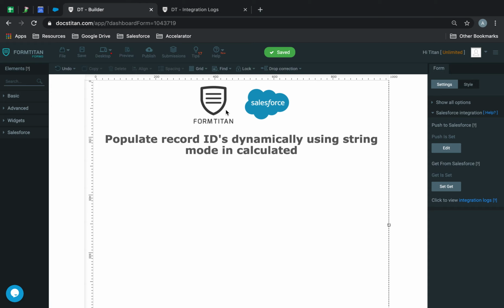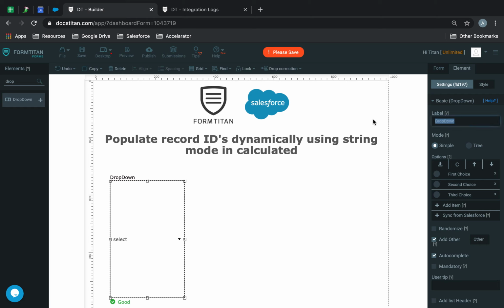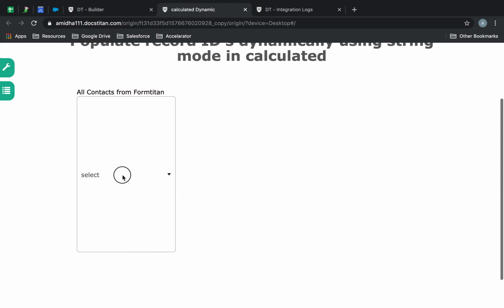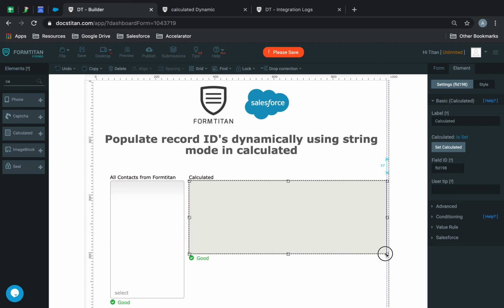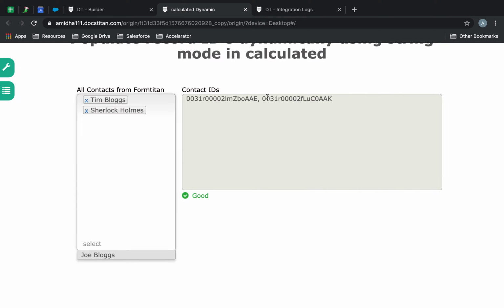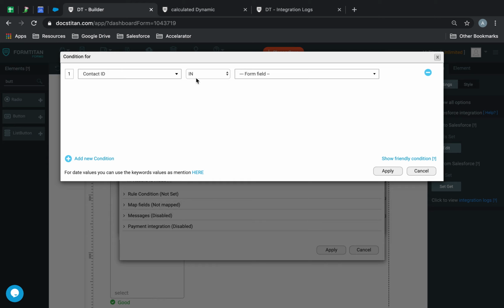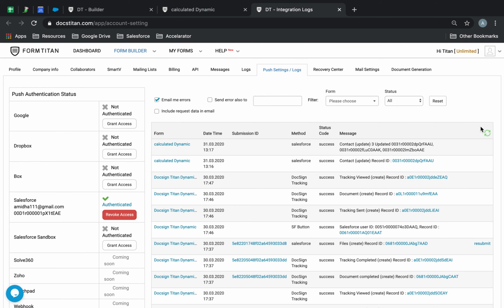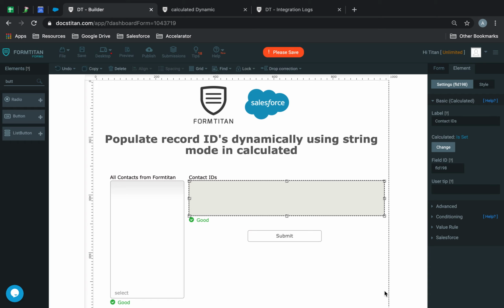Populate record ID's dynamically using string mode in calculated field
In this video we will show you how to populate record ID's dynamically using string mode in a calculated field.